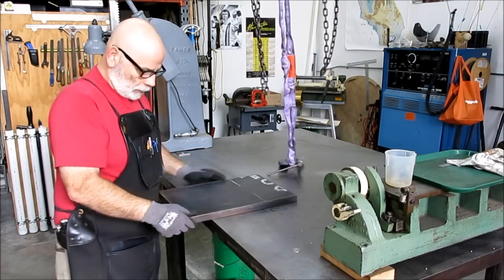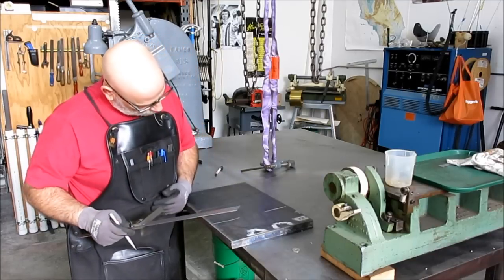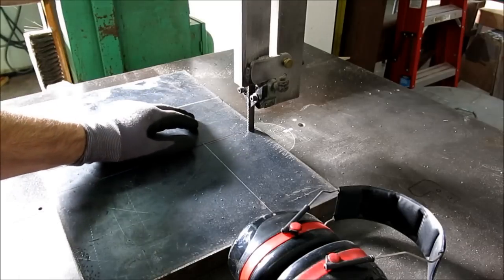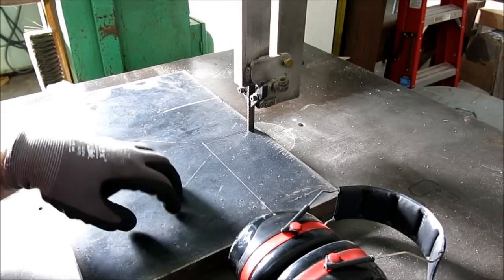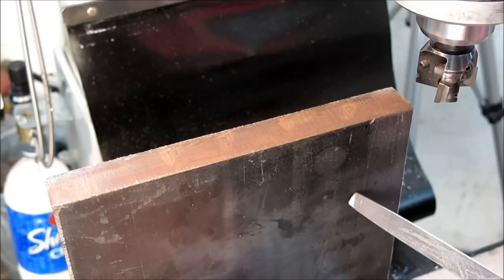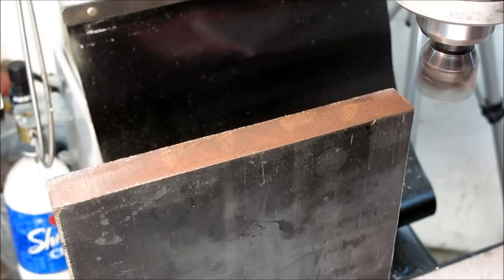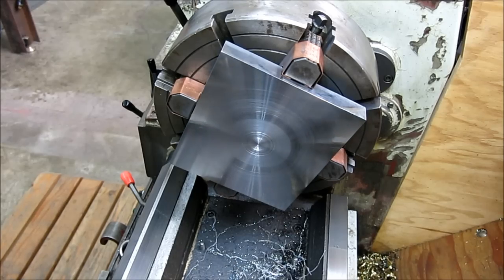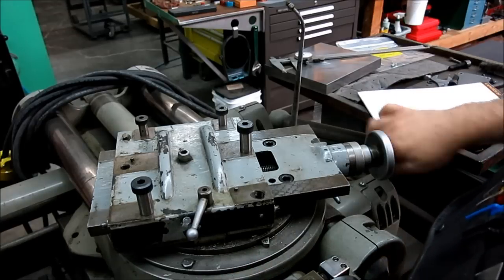Autometric Toolpost Plate Part 1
Some bandsaw mill and lathe action for you guys. We pick back up on the Kearney and Trecker Autometric Jig Bore.